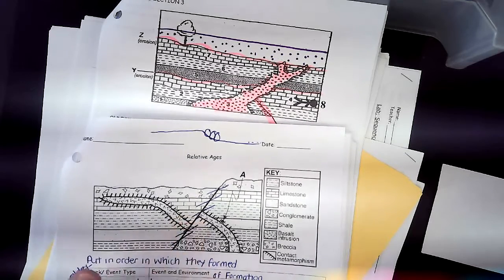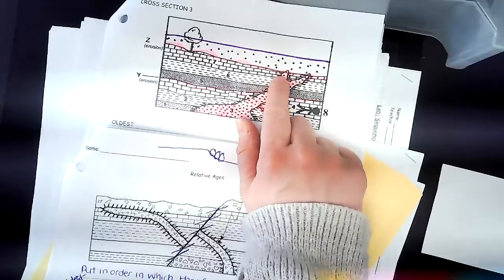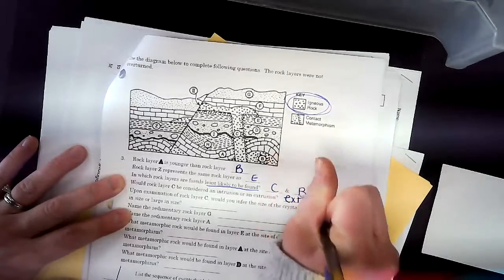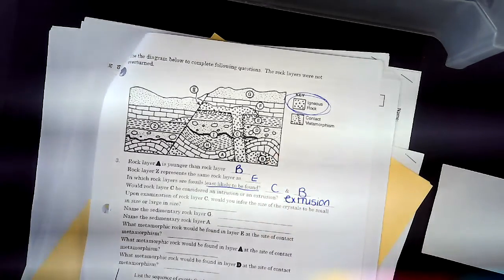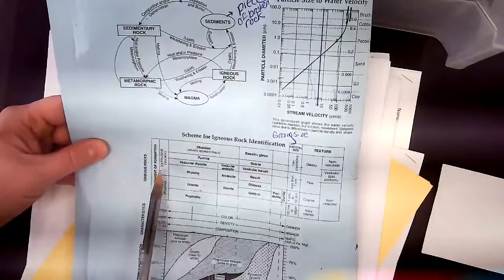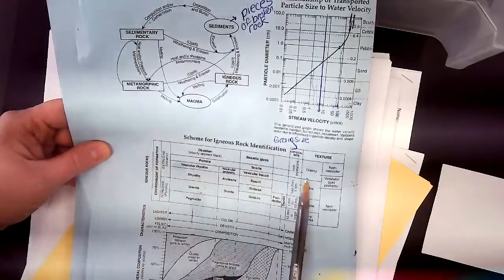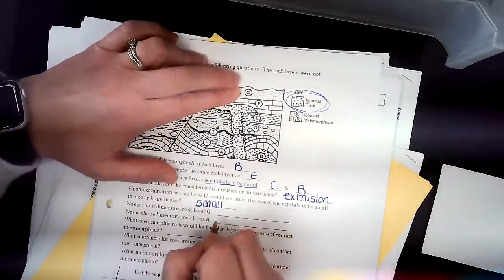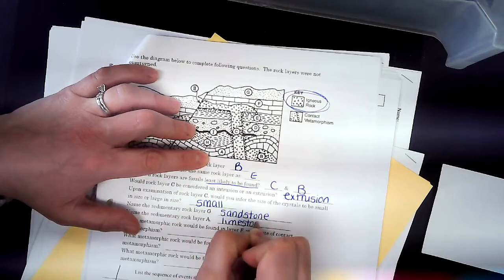Tuesday February 15th